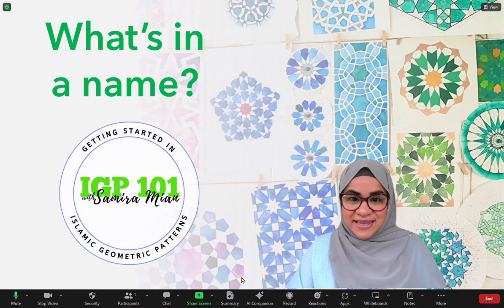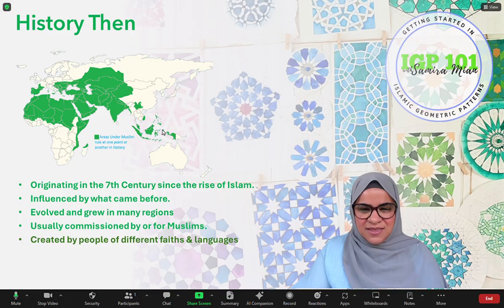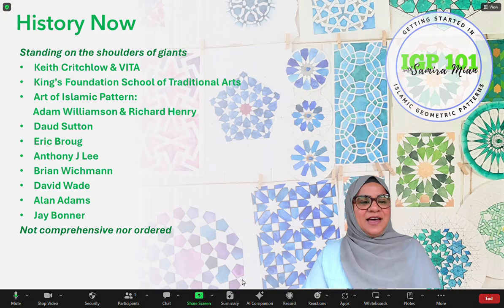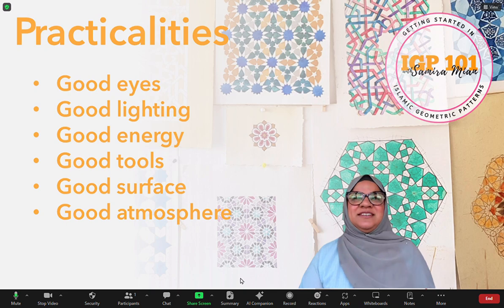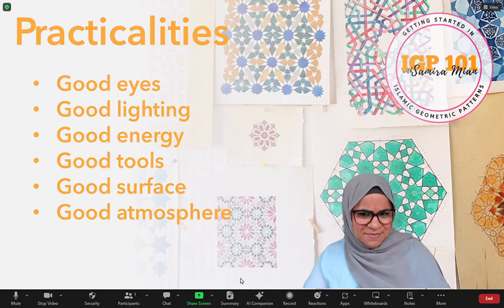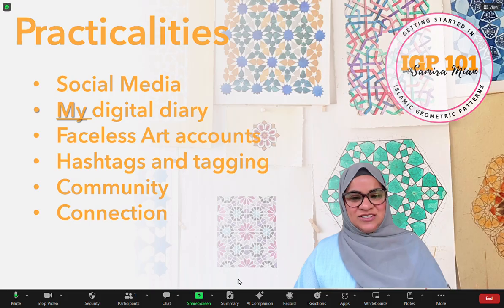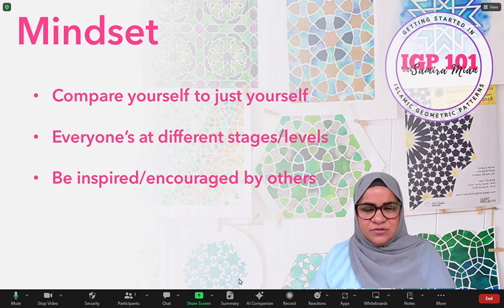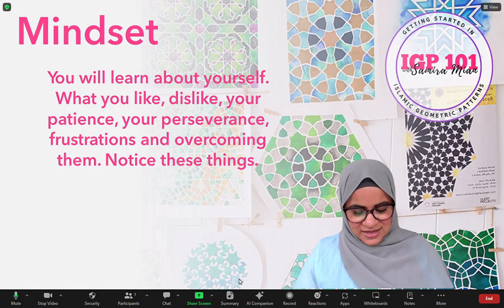IGP 101 - Ep1: Introduction - Context, Practicalities & Mindset